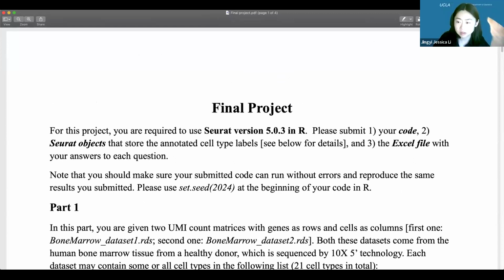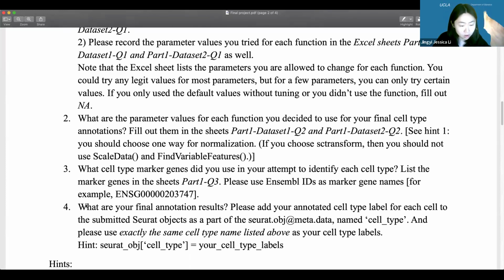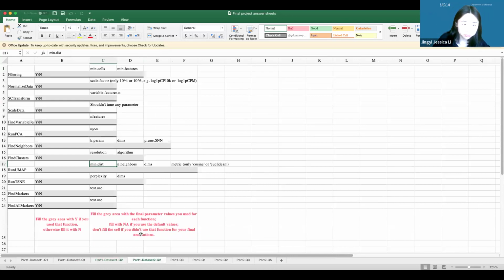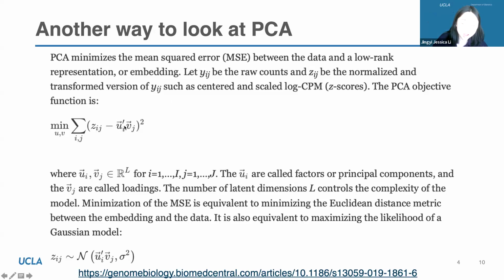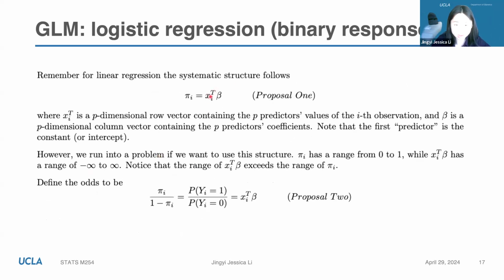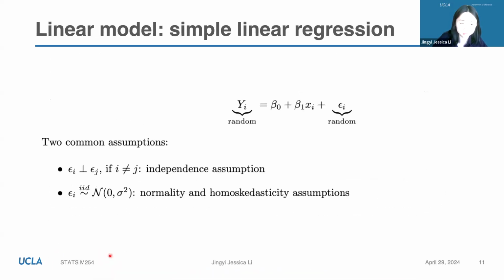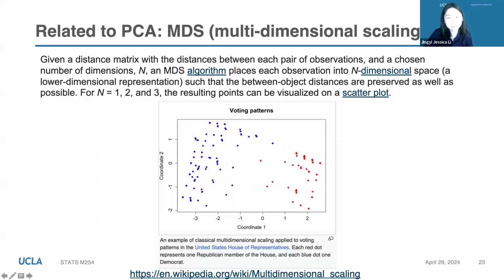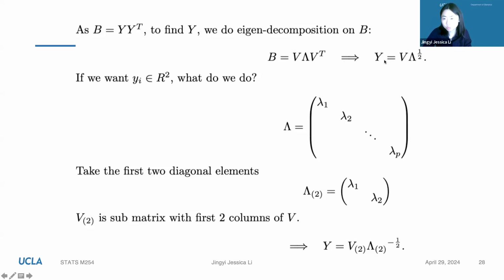STATS M254 - Statistical Methods in Computational Biology (Spring 2024) - Lecture 9 (GLM-PCA; MDS)